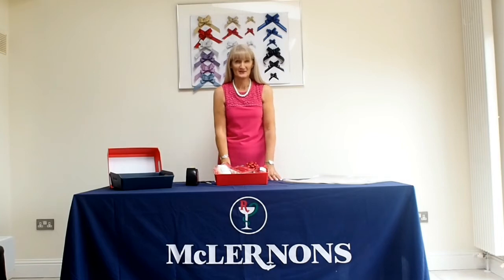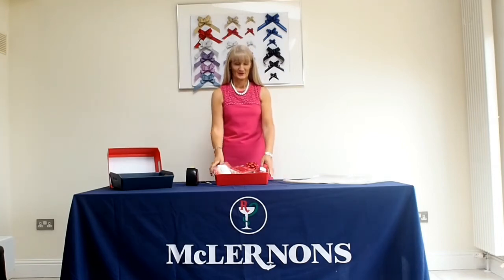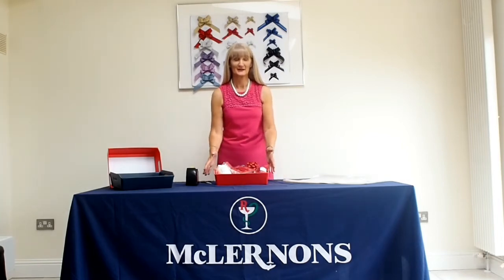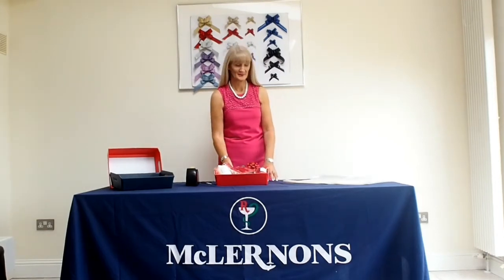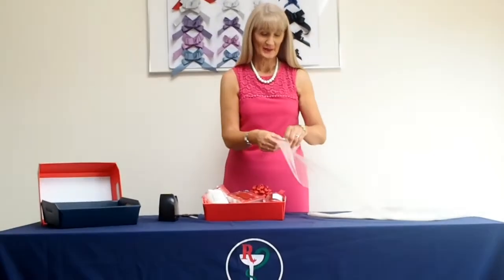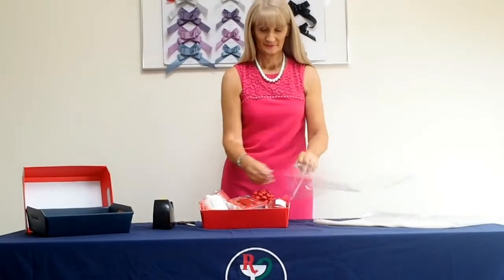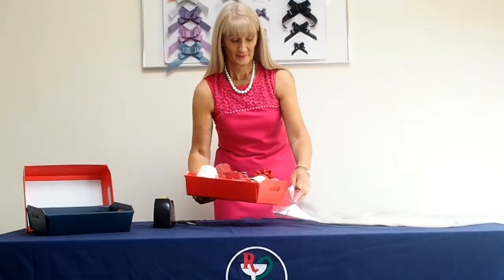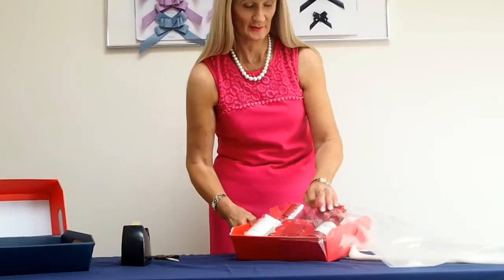Wrap a Hamper Basket in Cellophane bag - in less than 1 minute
How to wrap a hamper basket in cellophane bag in less than 1 minute